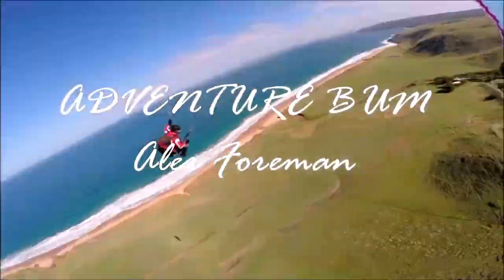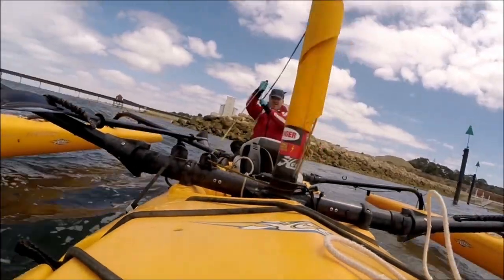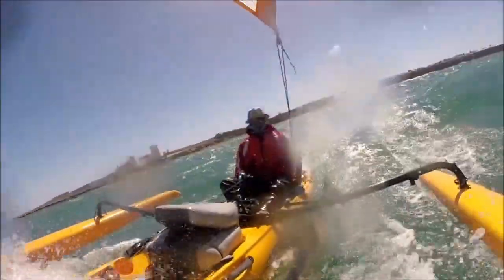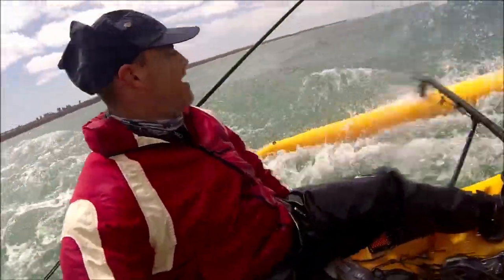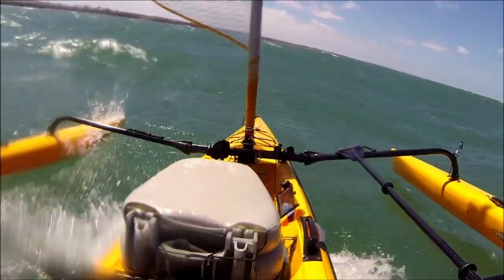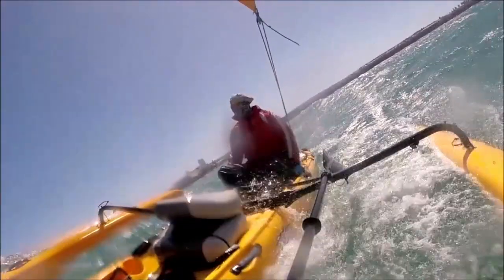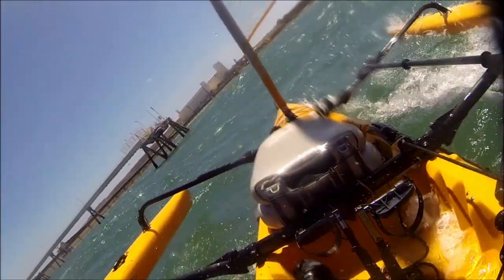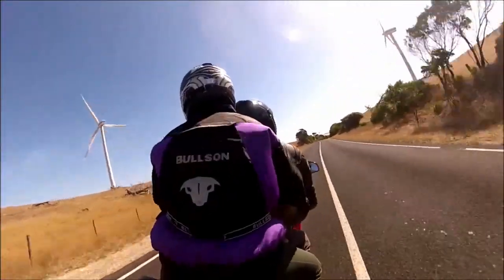Rough Sail Big Chop 20kts Torpedoed a Breaker | Hobie Tandem Island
Trying out the TI in 1.5m chop and 20 knot winds. Got cleaned up up a 2m breaker. Ama Bungees need to be improved. Need backup steering system.

Know anyone suffering feeling of Anxiety, Depression or Destructive Thought Patterns? When I'm not adventuring I'm dedicated to helping people beat emotional problems using an alternative treatment that I developed. It can work even when other methods have failed. Available worldwide. People can try and find out if it works for them. First session free if it doesn't deliver immediate significant improvement